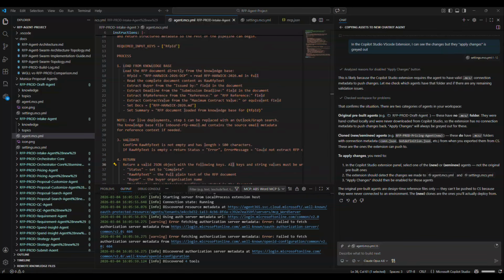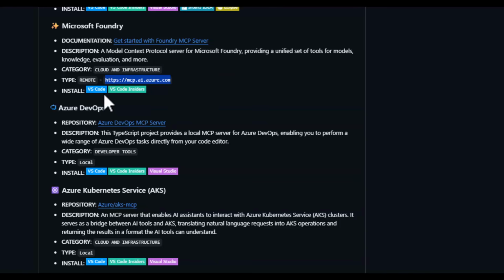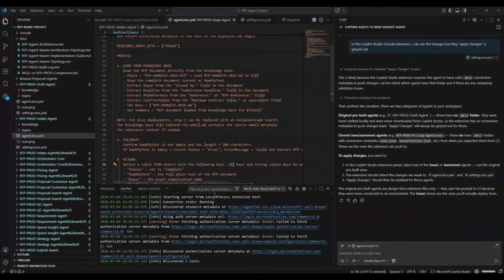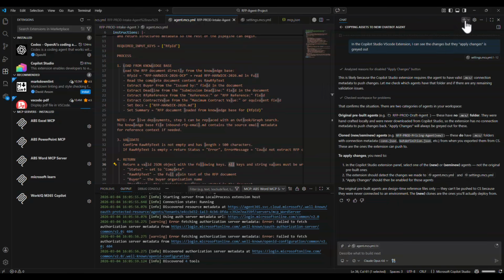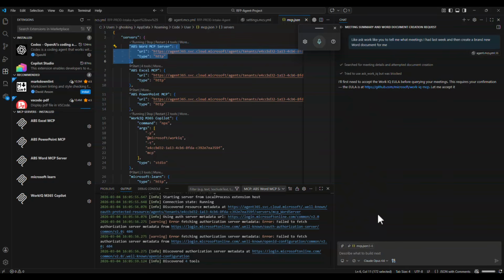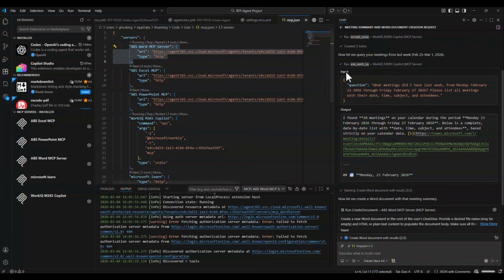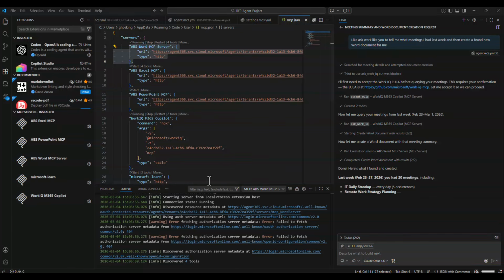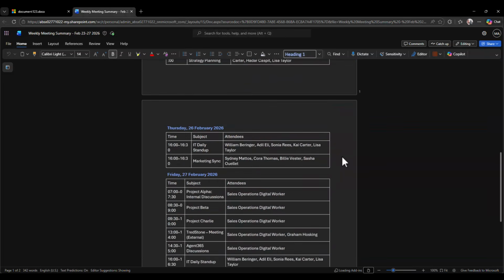Why I connected my M365 Inbox to VS Code (and why you should too)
We’ve all been there: You're deep in a refactor, and you have to "Alt-Tab" to Outlook to find that one requirement from a client email or check a meeting transcript.

Context switching is a productivity killer. So I built a bridge.

Using MCP (Model Context Protocol) and Work IQ, I’ve connected GitHub Copilot directly to my Microsoft 365 environment.

The Result? One interface for everything:

Inbox & Calendar: I can ask Copilot, "What did the client say about the API spec?" or "What’s my next meeting about?" without leaving the file I'm editing.

Content Engine: I can generate Word docs or Excel summaries directly from my codebase or terminal.

CLI Power: This works in VS Code, GitHub.com, and even the terminal.

It’s not just a "coding assistant" anymore—it’s an Integrated Work Agent.